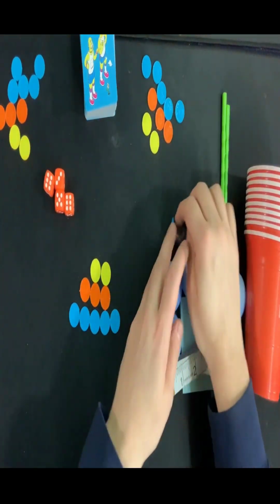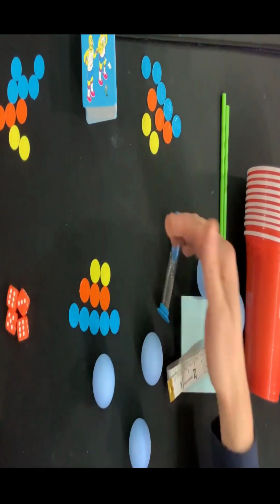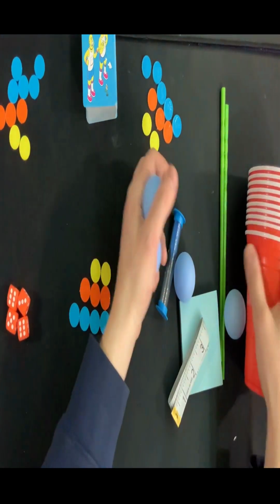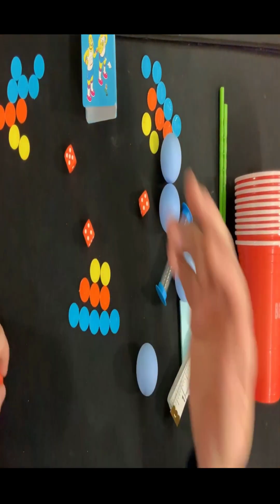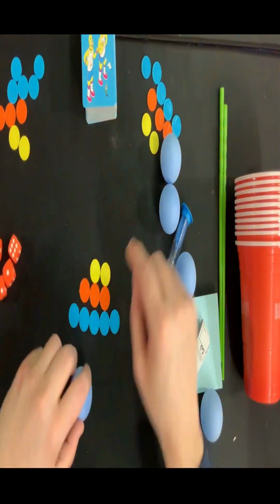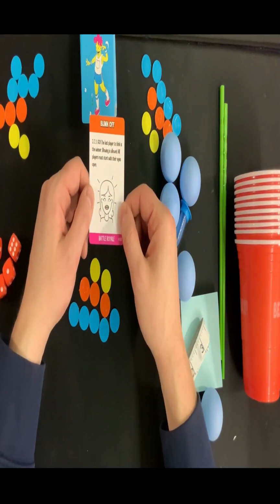How To Play Beat That! The Bonkers Battle Of Wacky Challenges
This video is a quick, concise, how to play tutorial for Beat That!!  It will teach all 3 of the game modes! This covers both the setup and all the rules
Purchase The Game On Amazon

From The Publisher:  Beat That! - The Bonkers Battle of Wacky Challenges

LIMBER UP AND PREPARE TO BOUNCE, FLIP, STACK, HOP, ROLL, BLOW, BALANCE AND CATAPULT YOUR WAY TO VICTORY IN THE WORLD’S WACKIEST PARTY GAME!

The aim of Beat That! is to collect as many points as possible by betting on your ability to successfully complete a series of ridiculous challenges using an assortment of seemingly random objects. All players attempt the exact same challenges, so get ready for the ultimate battle of abilities.

Can you bounce 2 balls into 2 cups at the same time using only one hand? How about racing to stack a pyramid of cups using your elbows with your eyes closed?

Beat That! contains 160 ridiculously fun and unique challenges, split into the following 4 categories:

SOLO: Players attempt the challenge on their own
BATTLE ROYALE: Players all compete against each other
BUDDY UP: Players work cooperatively with a partner
DUEL: Players compete head-to-head against an opponent
Beat That! consists of 10 rounds of challenges. Start by dealing 10 betting tokens to each player (tokens have different point values). Next, pick up a challenge card and read it aloud. All players then place a bet on their own ability to complete the challenge. Once bets are placed, go around the circle attempting the challenge. Players who succeed bank their points. The player with the most points at the end of 10 rounds is the champion!